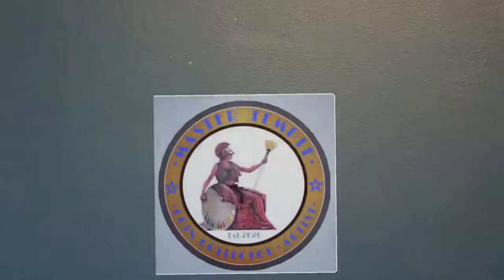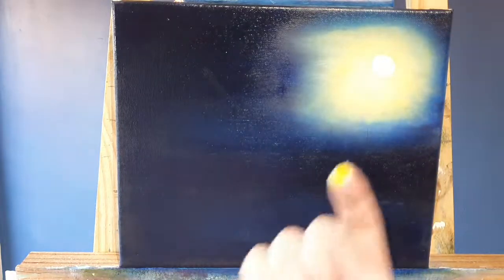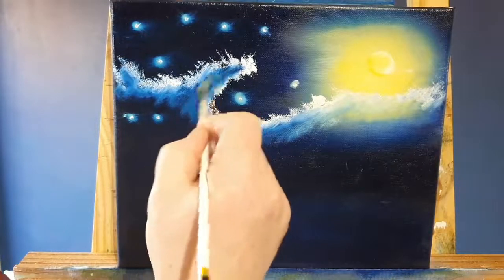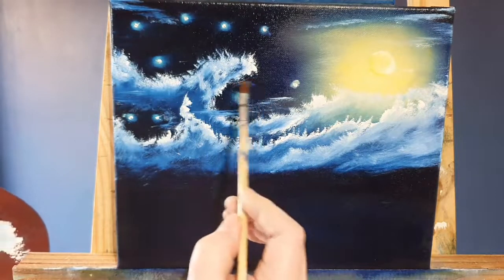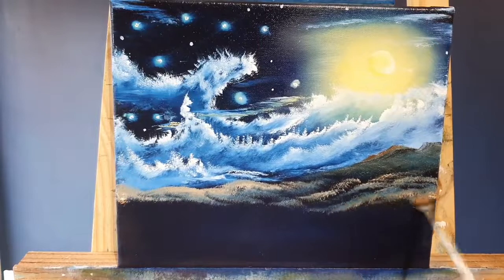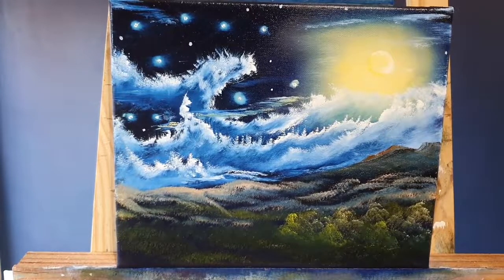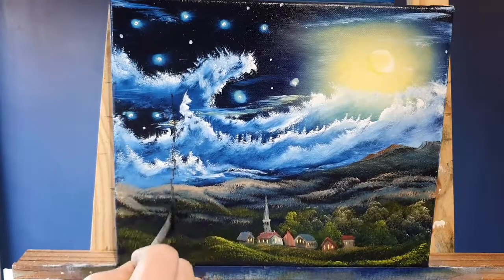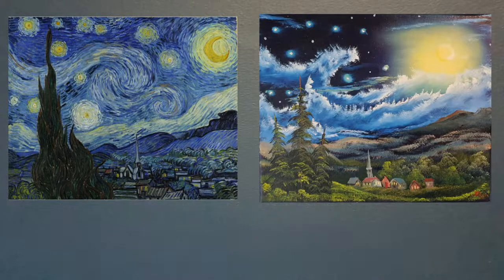Van Gogh Starry Night - How to paint wet on wet oil paints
Hi artists, in todays video we paint the famous Starry Night by Vincent van Gogh. I take you through the painting step by step. My Starry night is painted using the wet on wet method made famous by Bob Ross. We explore the history behind the artist and how he composed the original Starry Night. This oil painting is filmed in real time so you can follow the composition from start to finish and step by step.

Paint Colours
liquid White
Liquid Clear
Alizarin Crimson
French Ultramarine
Prussian Blue
Phthalo Blue
Viridian Green
Sap Green
Lamp Black
Magenta
Van Dyke Brown
Burnt Sienna
Yellow ochre
Cadmium Yellow
Indian Yellow